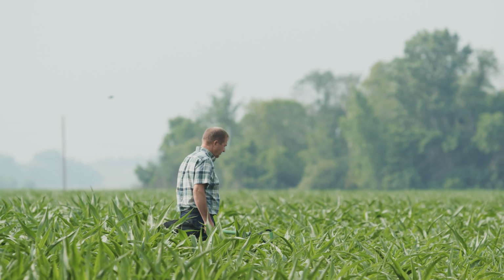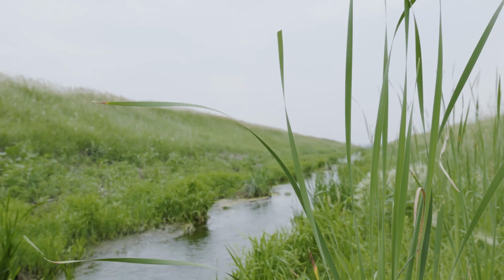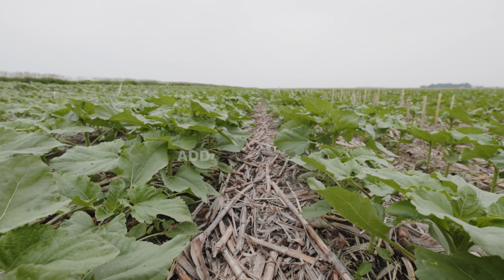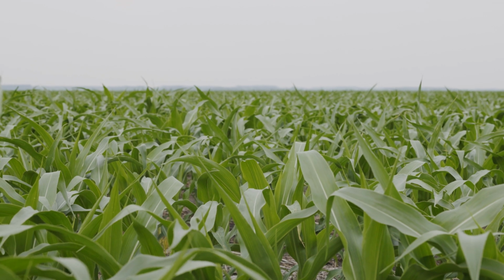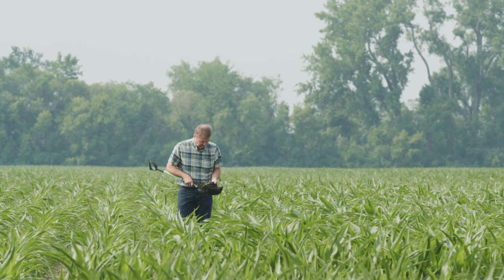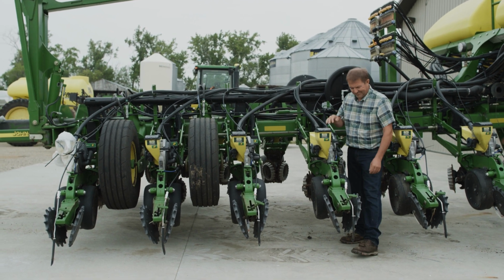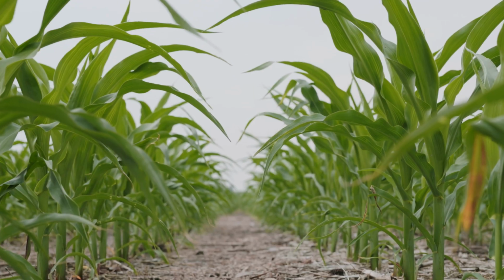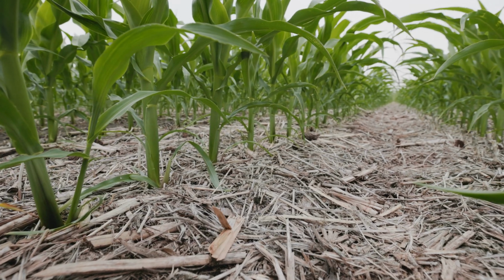The benefits of no-tilling in heavy soil | Farm School | Successful Farming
Heavy soil can present challenges to farmers hoping to transition to no-till. But with patience and a whole-systems approach including cover crops, the problems can be overcome. For corn and soybean grower Tyler Zimmerman, who grew up farming in the Red River Valley, stopping soil erosion on his farm of 2,800 acres near Leonard, North Dakota, was one of the main reasons he wanted to switch to no-till.

Farm School is an educational series for farmers who want to take their skills to the next level.